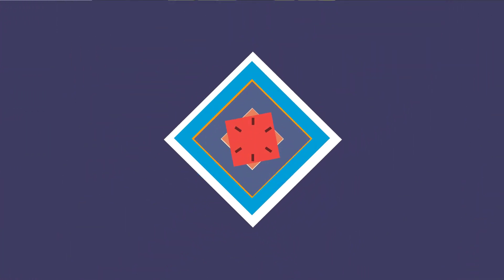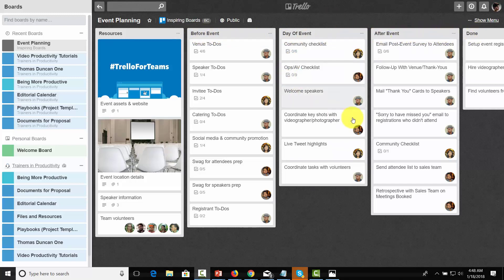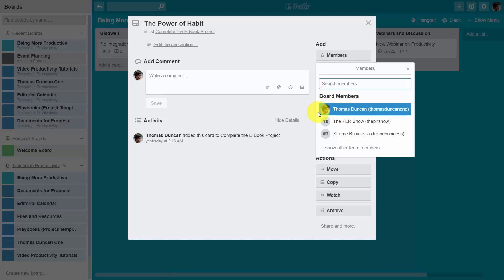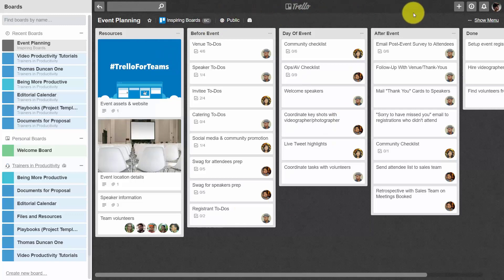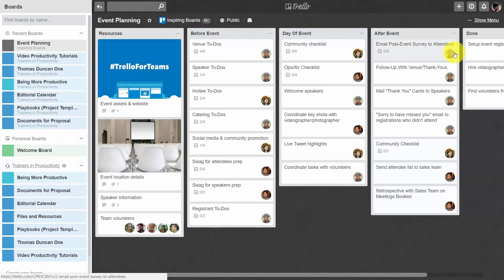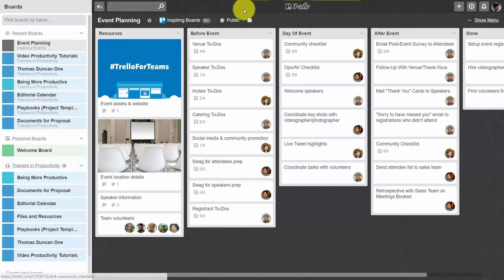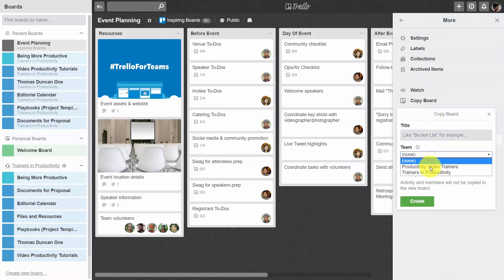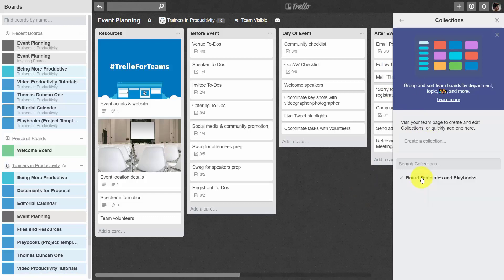Event Planning Case Study - Trello Advanced [17/20]